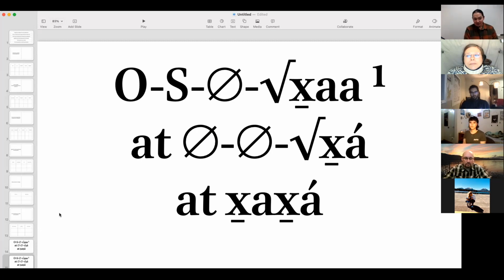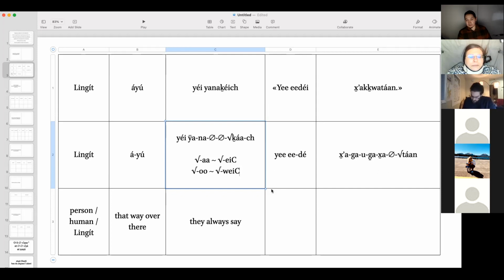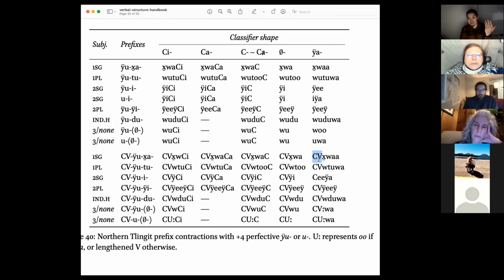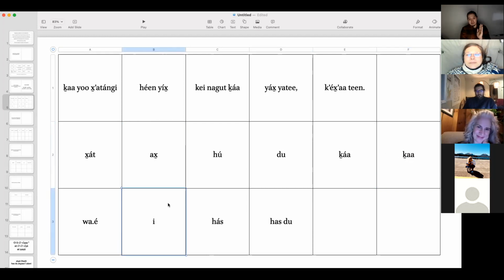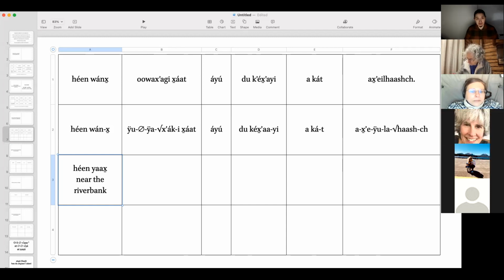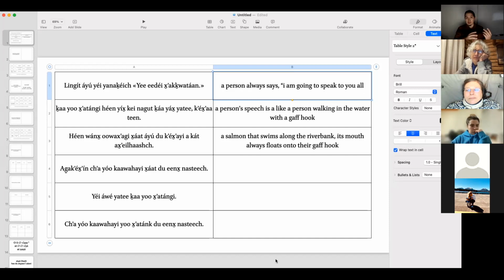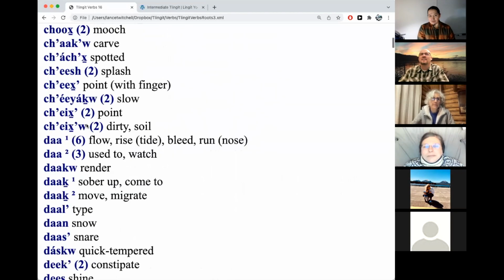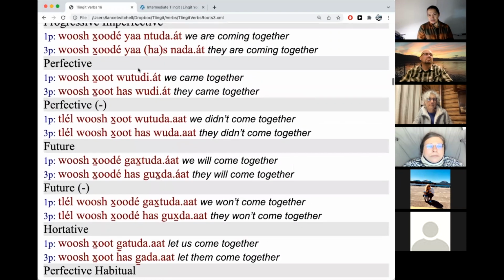Intermediate Lingít Jan 25, 20220125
Snacks, translation exercise, verb prefixes, sharing sentences